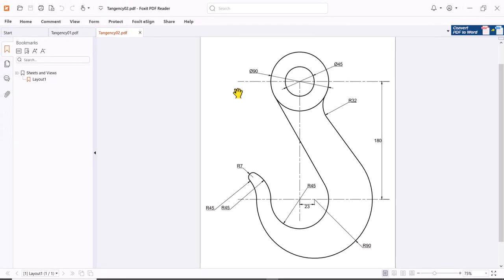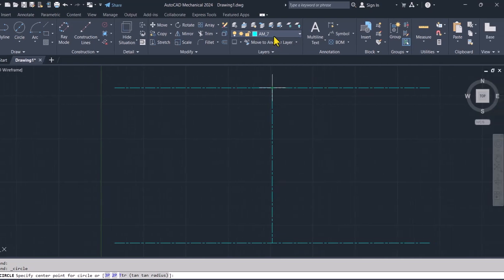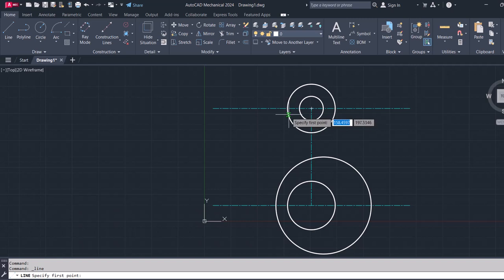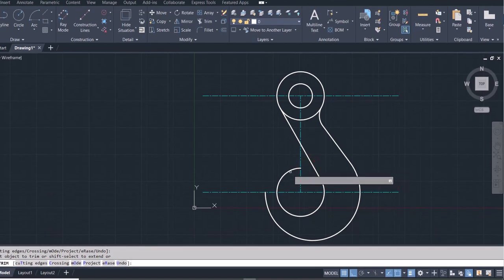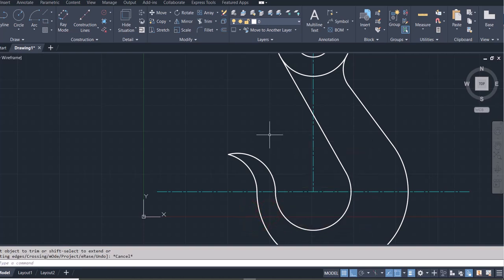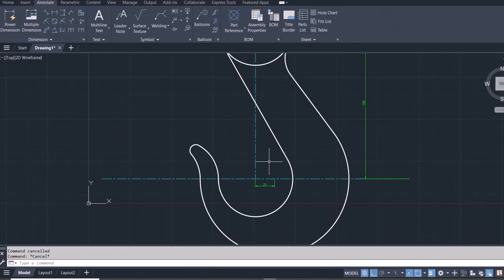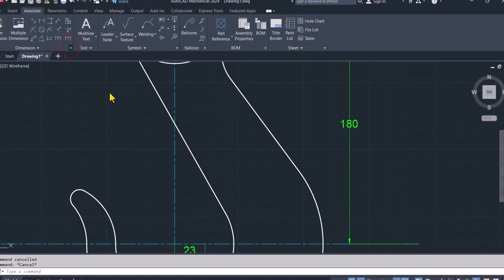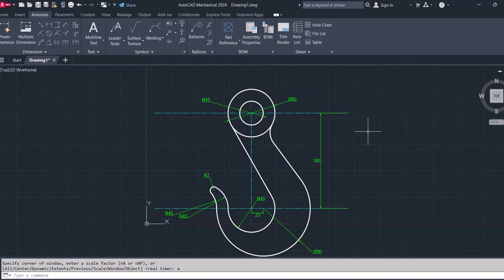Tangency - Hook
In this tutorial, learn how to draw a hook profile in AutoCAD using tangencies. We’ll cover how to create arcs and lines that blend smoothly, maintaining perfect tangency for clean, professional engineering drawings. Ideal for mechanical components and drafting projects.